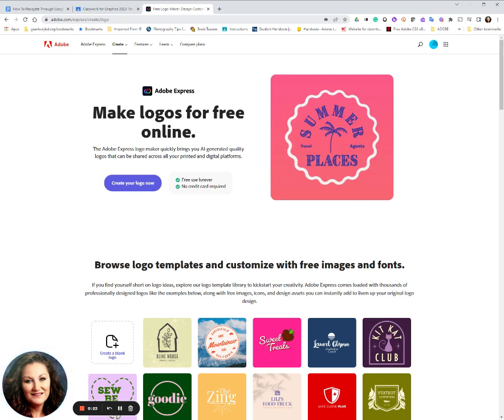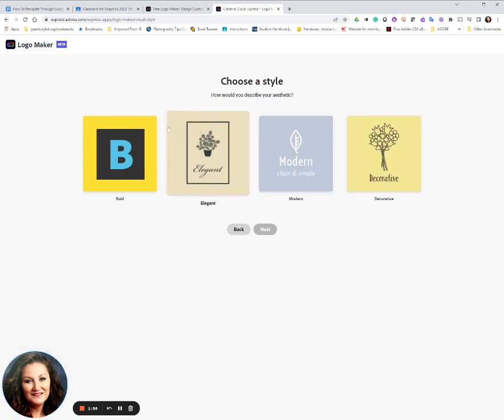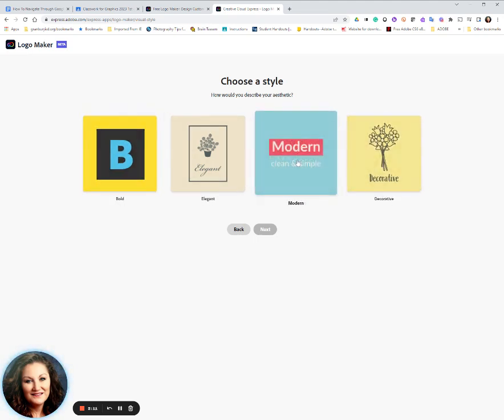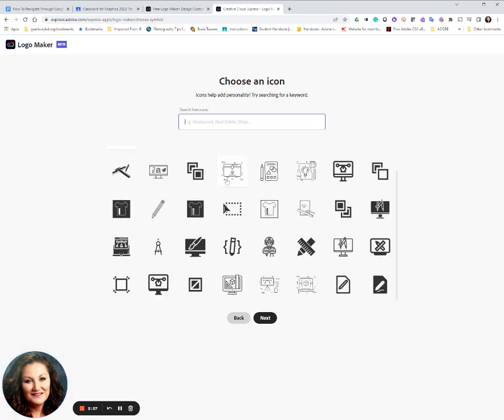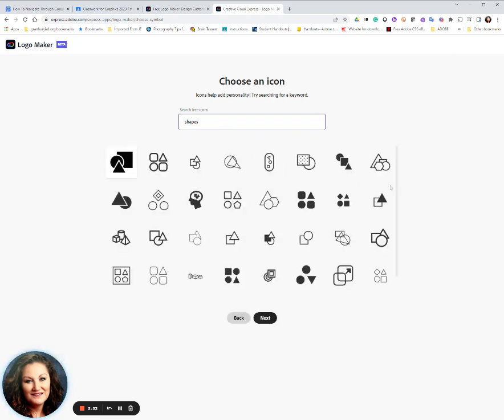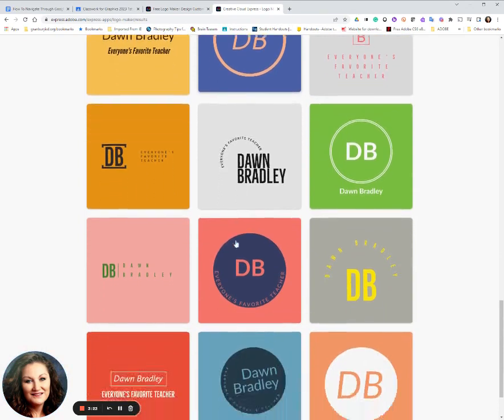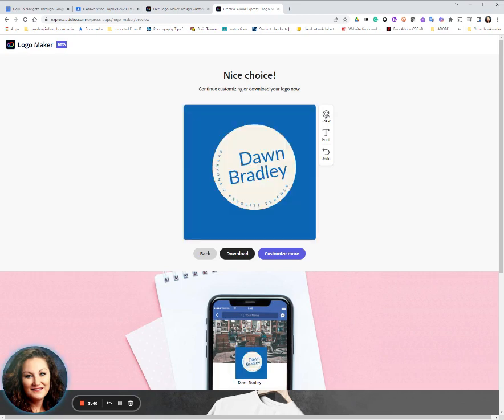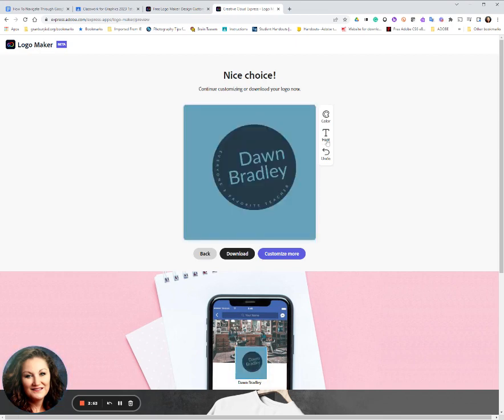Adobe Express Logo Maker